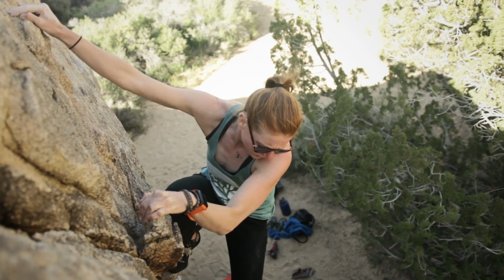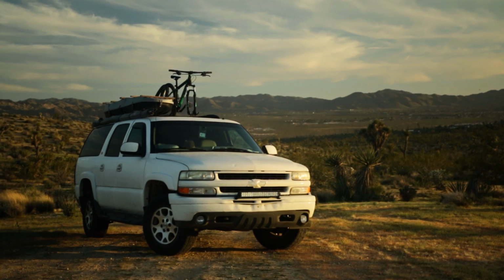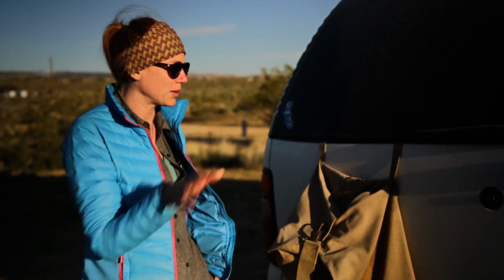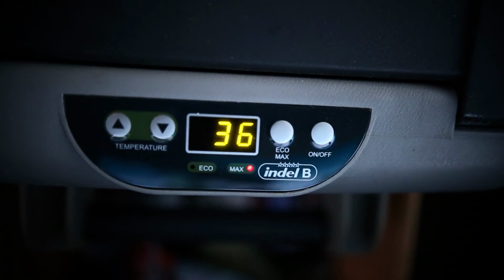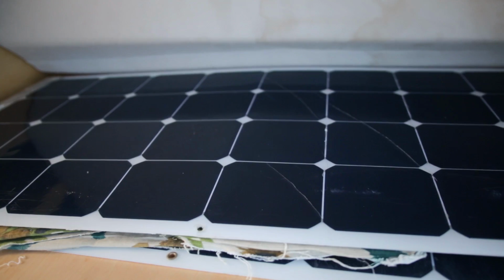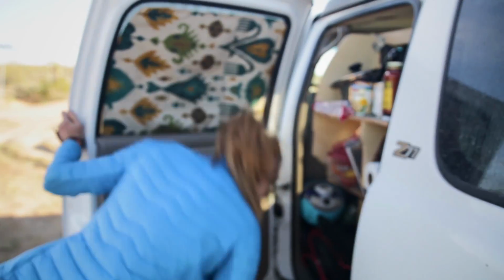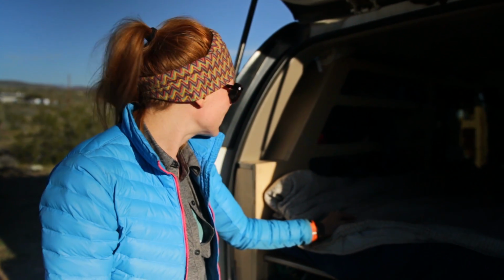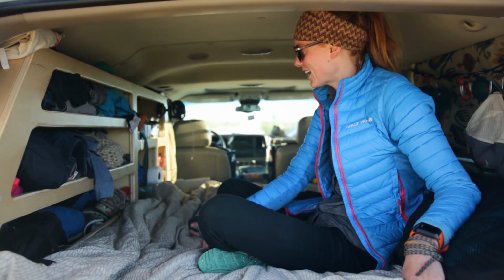FEMALE Photographer Lives in a 4x4 TRUCK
Kat Carney lives and travels full time in her converted Chevy Suburban

Special thanks to the Patrons:
Paddy McCann, Vicki Magaster, Iain Price, Abel Zyl, Jens Lennartsson, Amor Gebreel, interlooper42, Reinoud Vaandrager, Alisa DeGeorge, Brian Schneider, Cōsta Boutsikaris, Karan Subarna,

Iphone 7